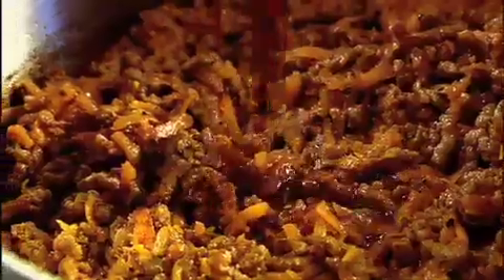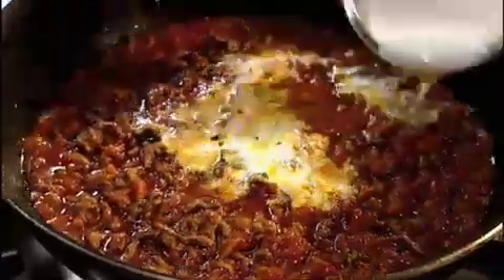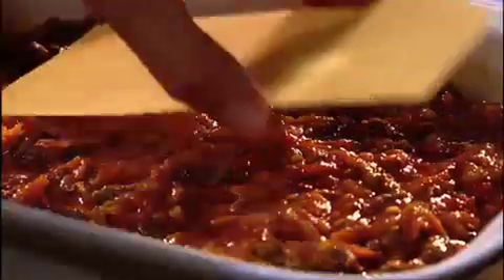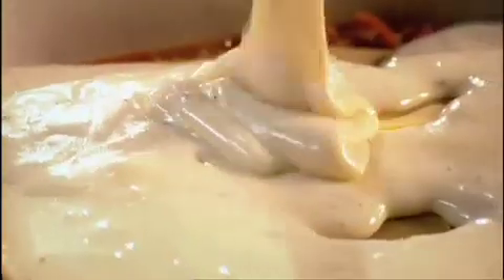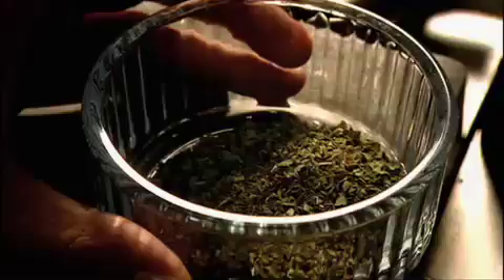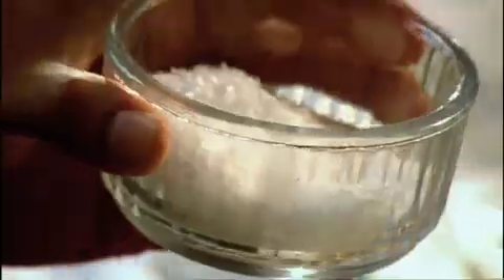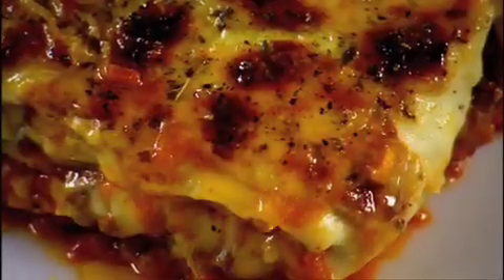Midweek Meals - 5 - Gordon's Classic Lasagne Al Forno By Gordon Ramsay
For Tha Sauce:
1 large carrot
1 half largeo nion
2 garlic cloves
1 bay leaf
2 pinches dried oregano
1 tbsp Worcestershire sauce
300 g minced beef
1 tbsp tomato puree
2 tsp red wine
1 tinned chopped tomatoes (400 g tin)
50 ml milk

For The Cheese Sauce:
25 g butter
25 g plain flour
300 ml milk
1 pinch ground nutmeg
60 Cheddar
30 g Parmesan

To Layer The Lasagne:
6 'non pre cook' lasagne sheets

For The Salad:
1 tsp Dijon mustard
1 tbsp white wine vinegar
1 round lettue head (rinsed and dried)

You Will Also Need:
salt and freshly ground blac pepper
olive oil